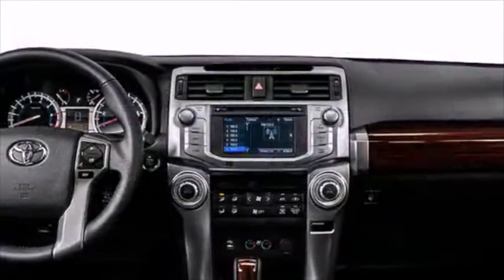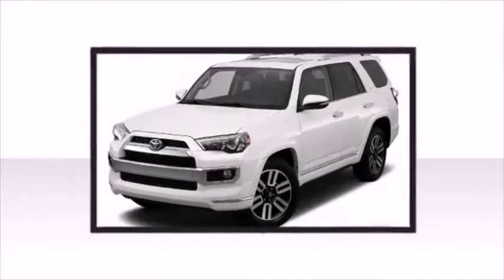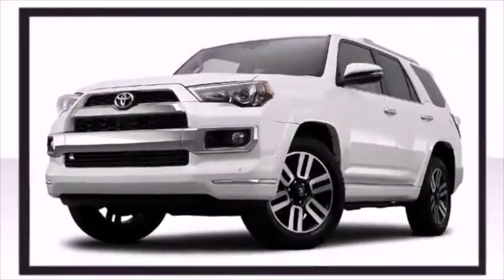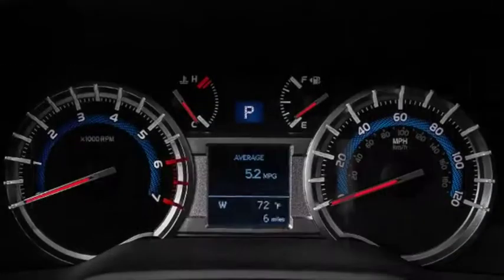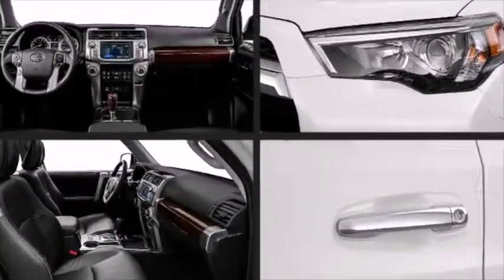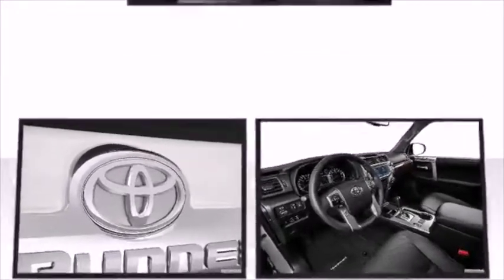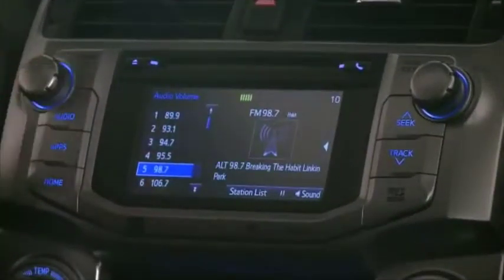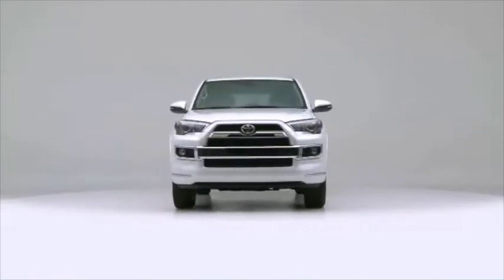2014 Toyota in Houston: Your New 4Runner!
We are located at 2333 South Loop West, directly across from Reliant Stadium on the corner of 610 and Kirby.

At Mike Calvert Toyota, we treat you like family, and look forward to building a long relationship based on trust, appreciation, and service.